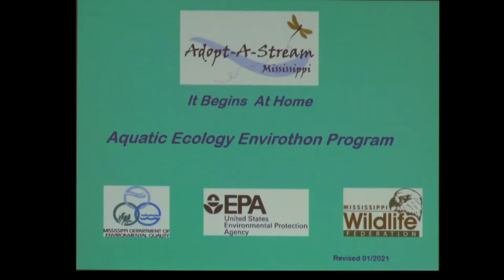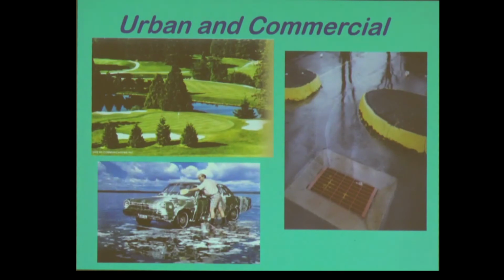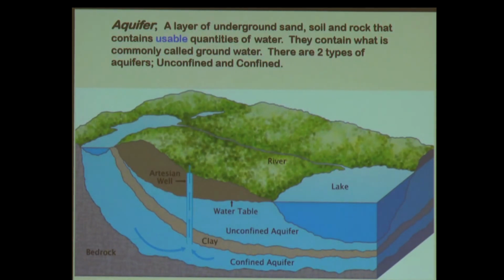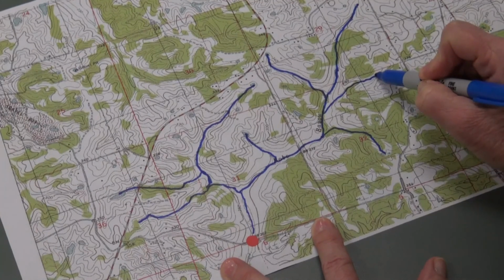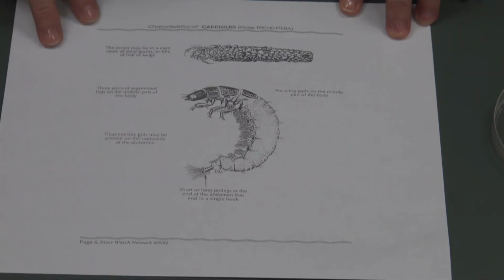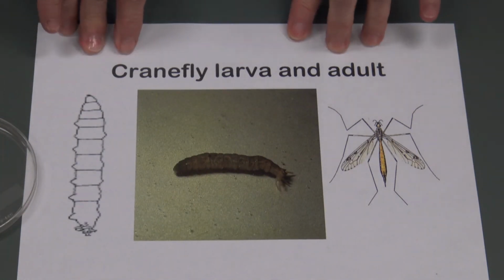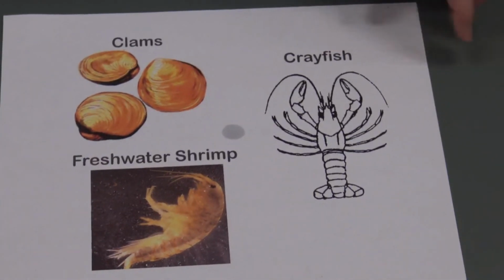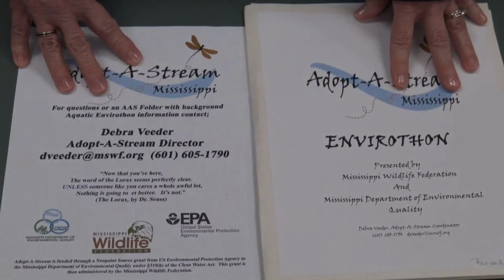Mississippi Envirothon- Aquatics 2021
This video is the training video for the 2021 Mississippi Envirothon. This video is for the Aquatics portion of the test.